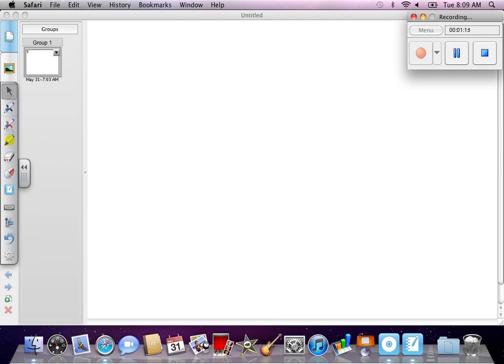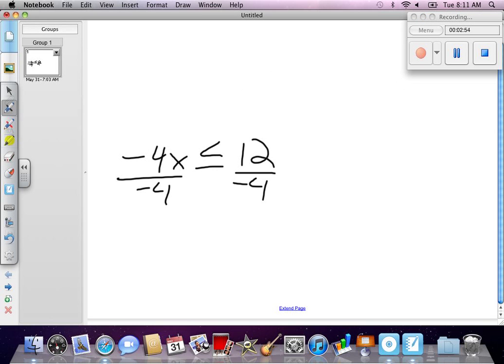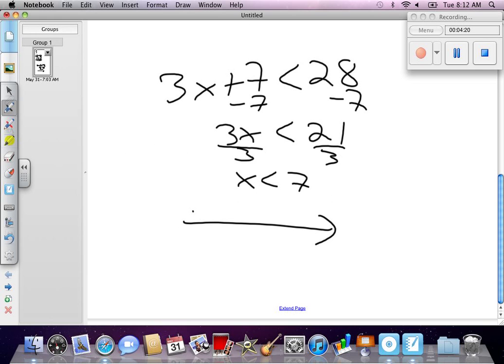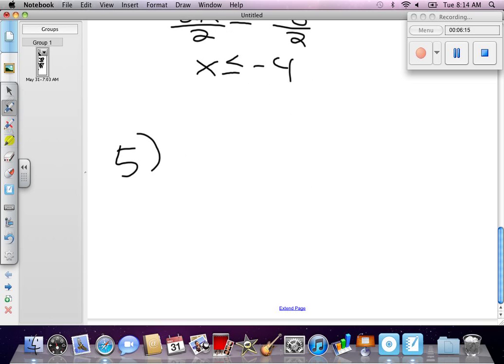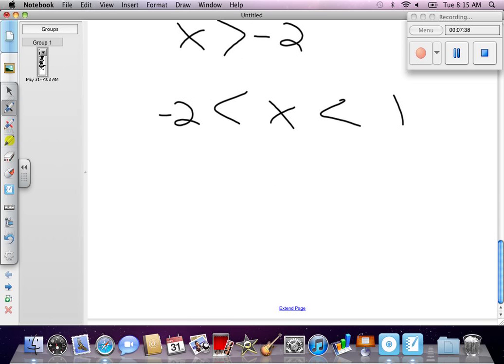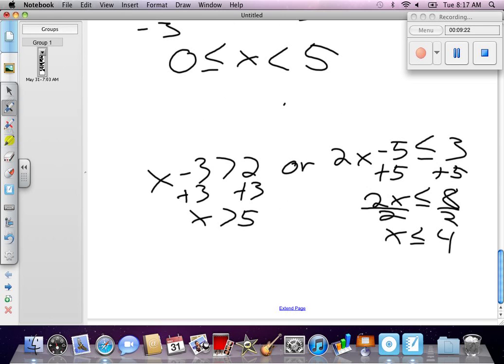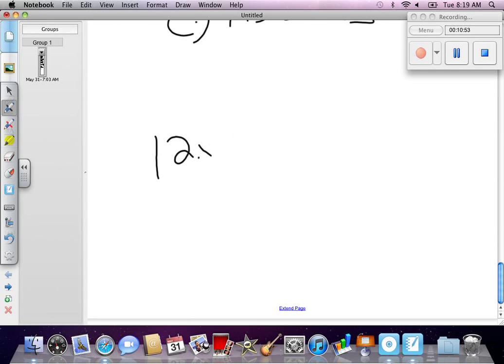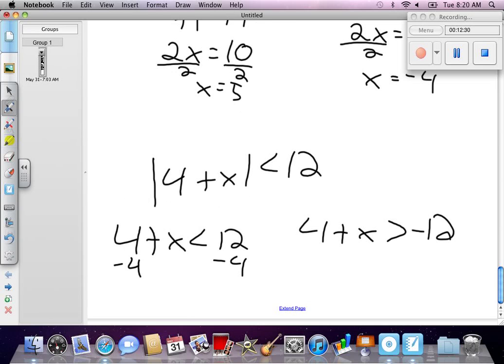1-10 of review for final exam 2nd semester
inequalites and absolute